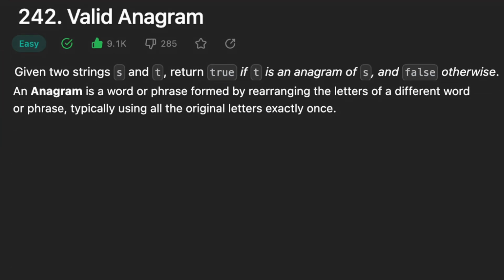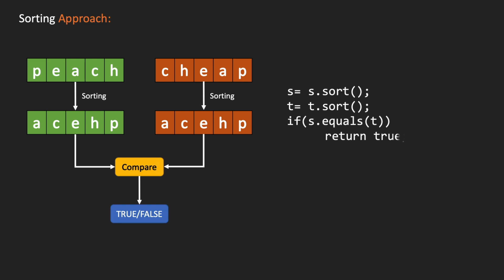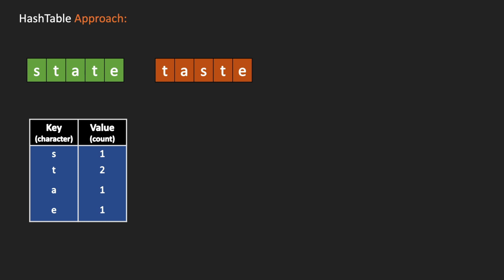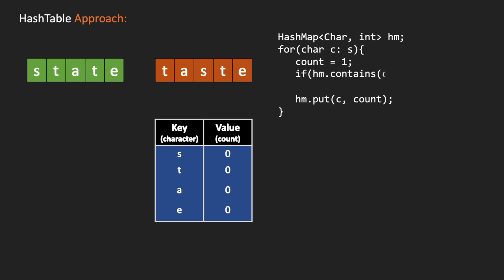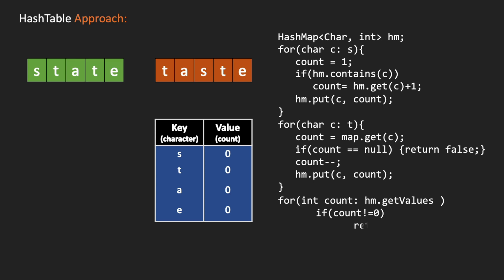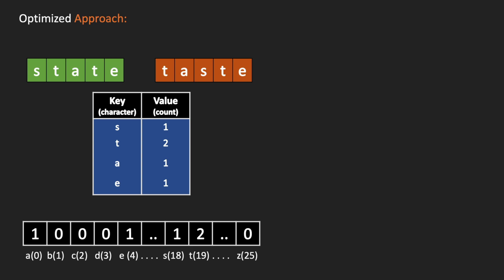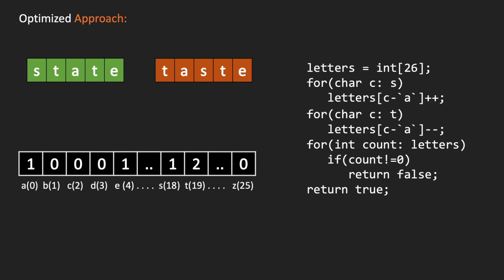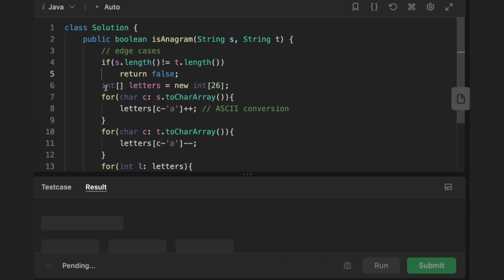LeetCode #242 Valid Anagram